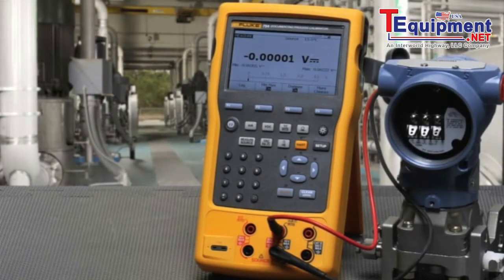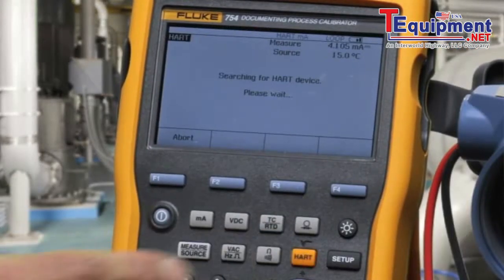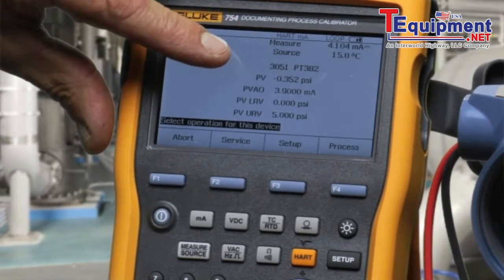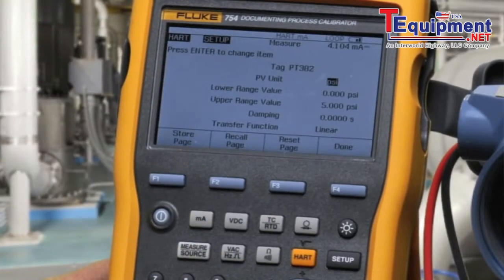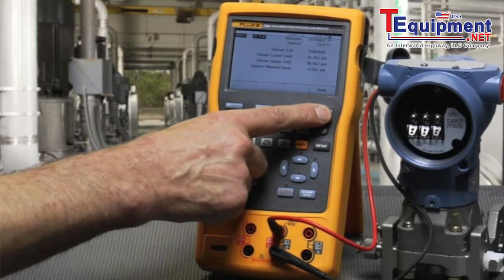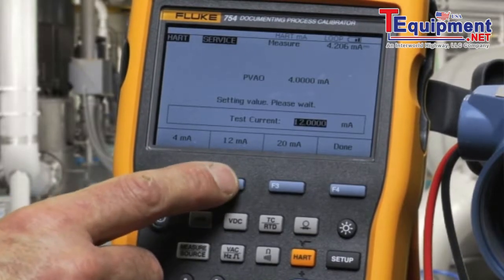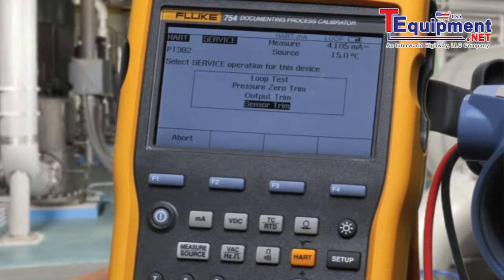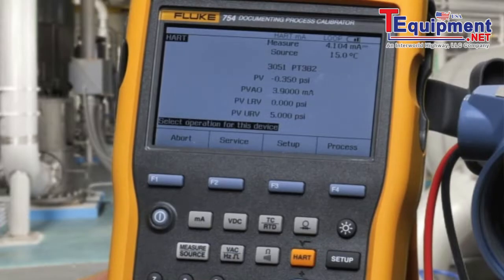Fluke 754: HART Utilities